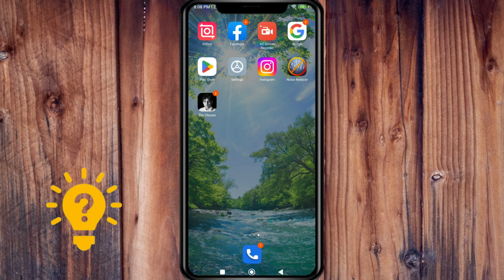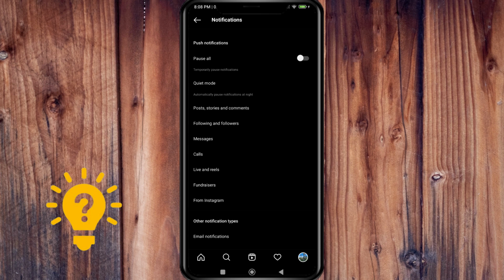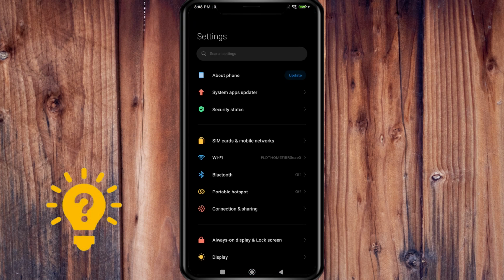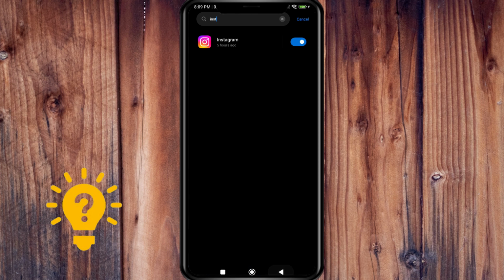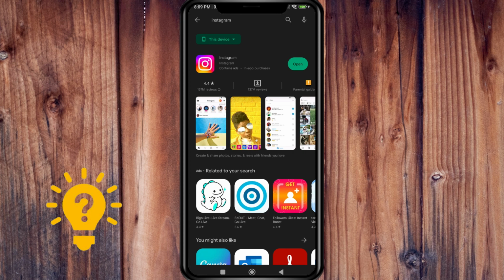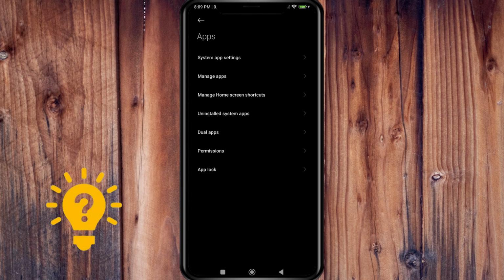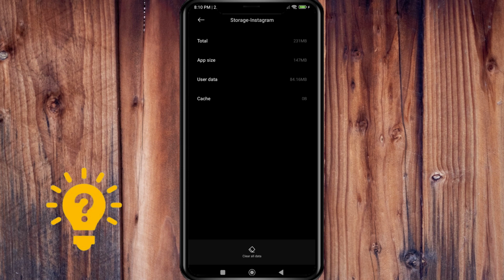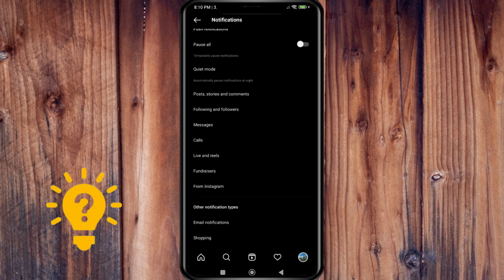How To Fix Instagram Notifications Not Showing Up | Social Tech Insider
In this tutorial video from Instagram, we explain to you the best way to Fix Instagram Notifications Not Showing Up